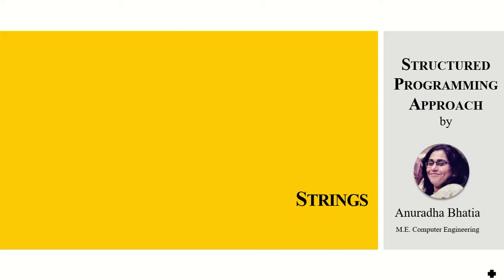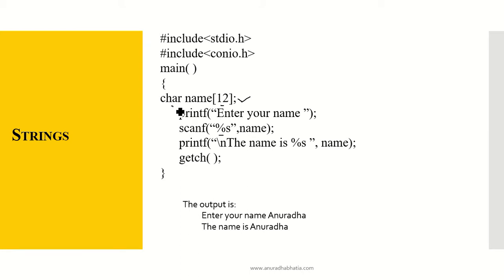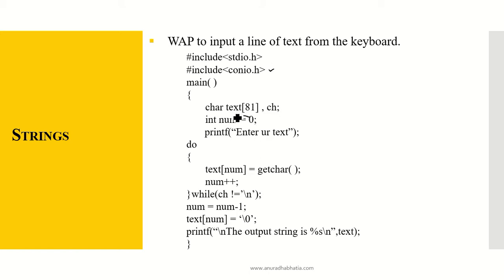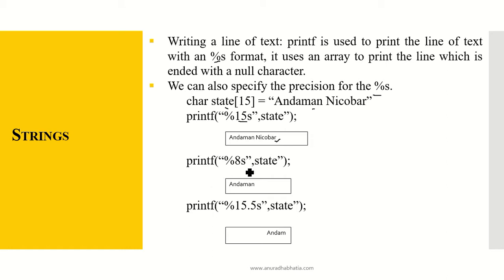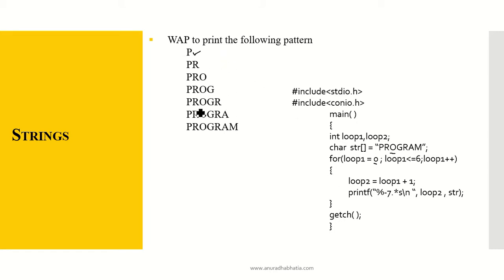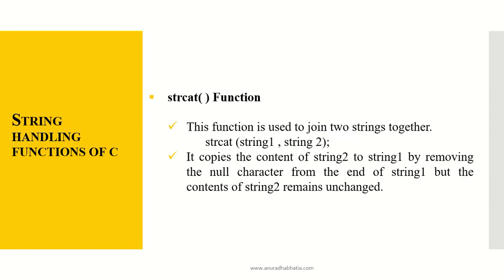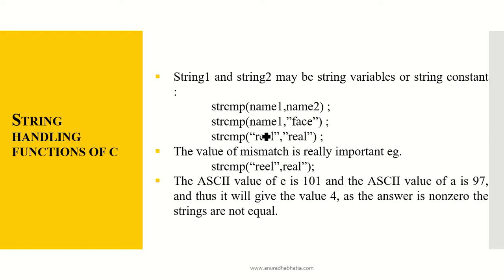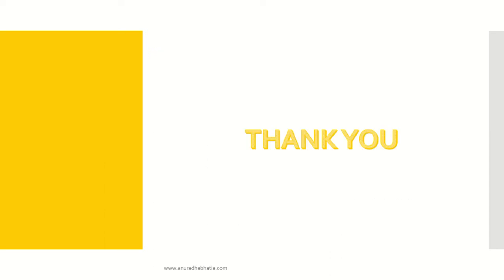String Handling in C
Programming in C -Structured Programming Approach